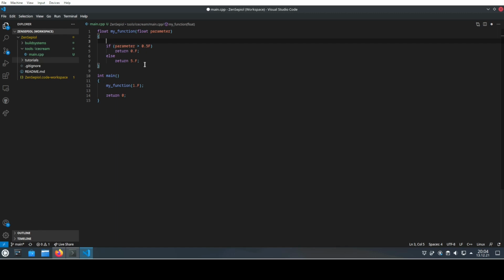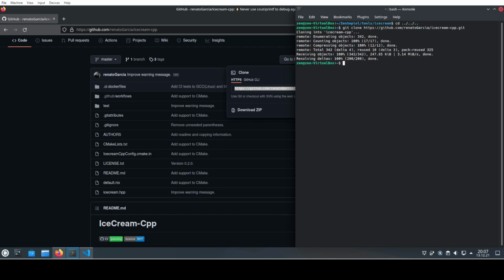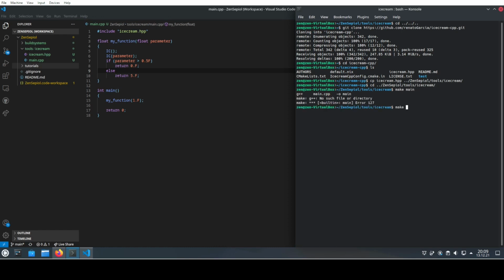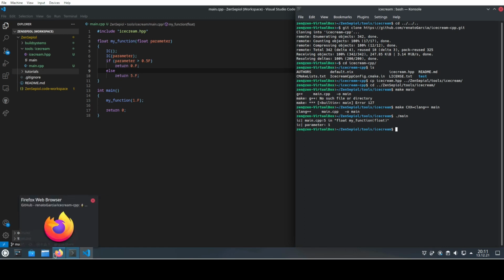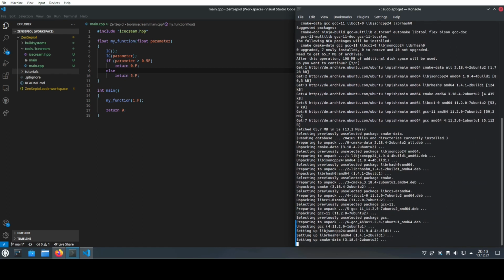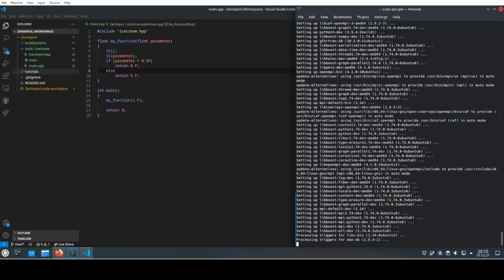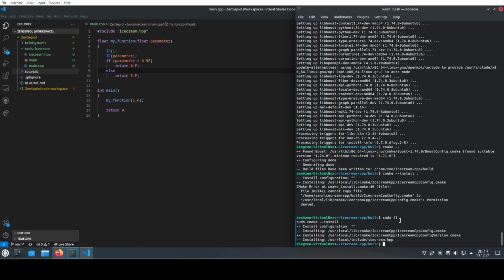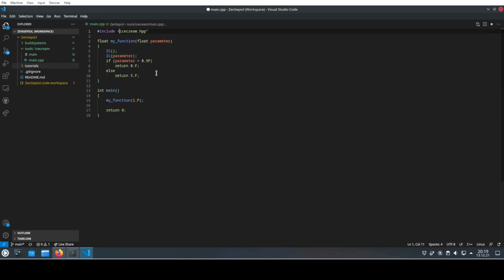C++ Tools - Stop using Cout/Printf for Debugging!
In c++ many developers still debug their code using std cout or printf. While debugging using console output isn't necessarily bad, there are better tools for the job.
We will have a look at the header only icecream library. I will explain how it works with a simple example. Afterwards we will install it on your system so it can be used in any program you write.